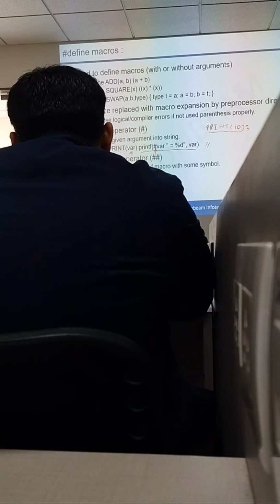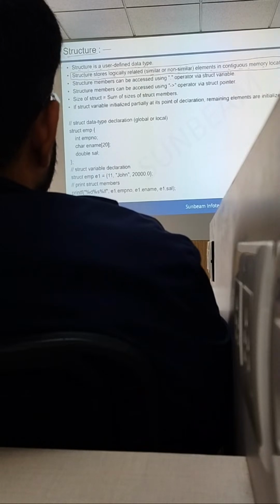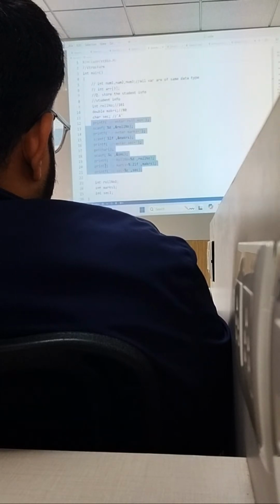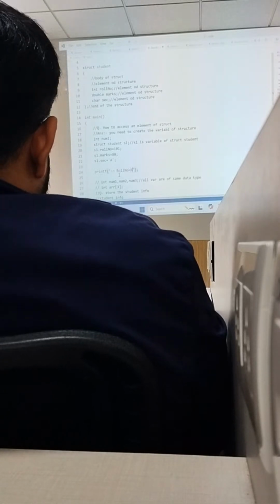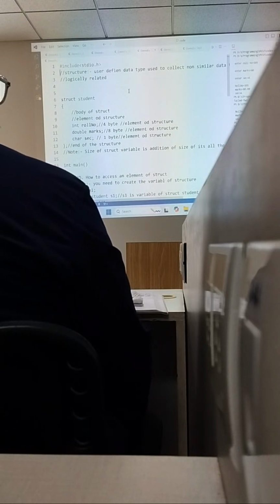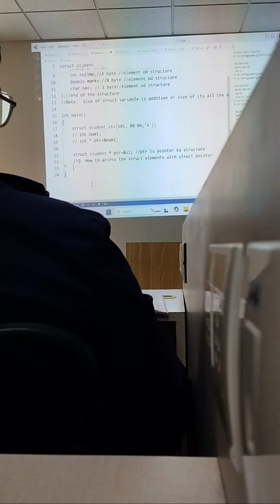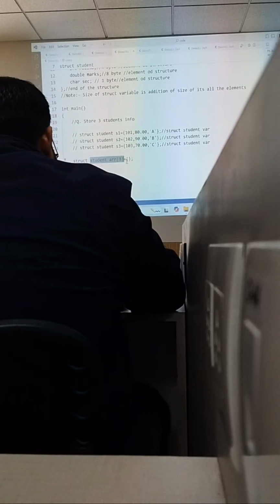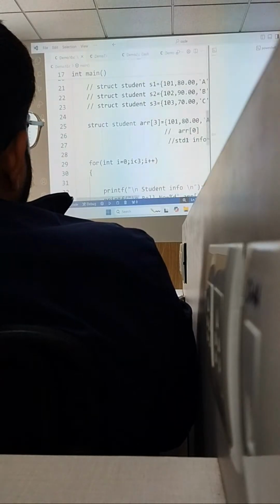Structure and preproceesor directives